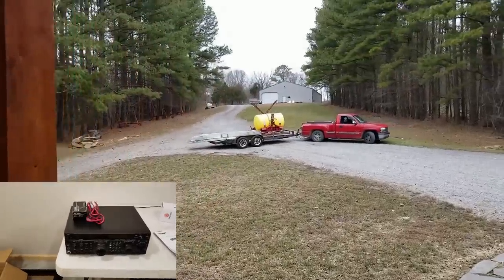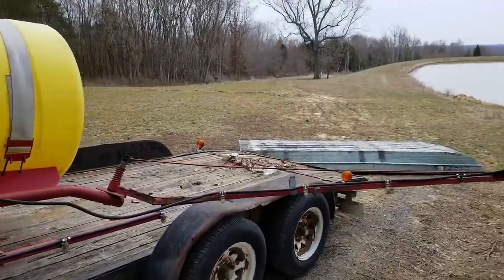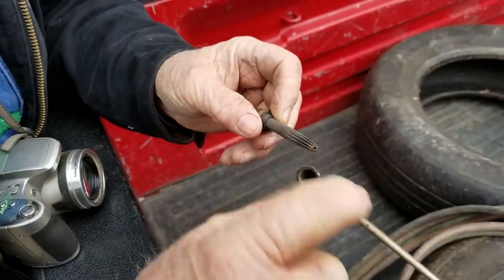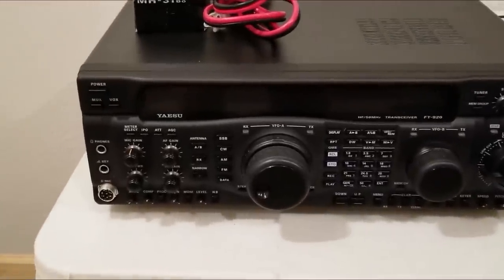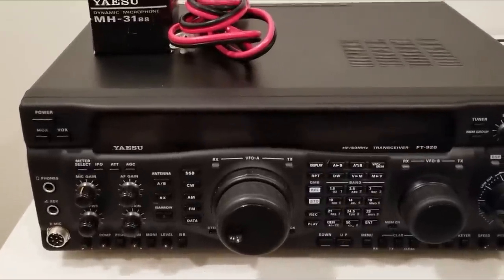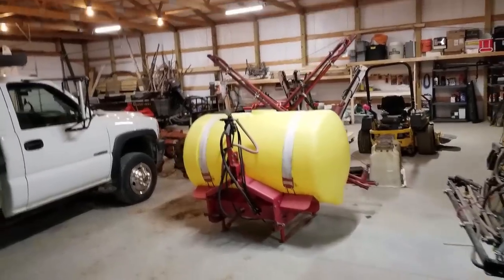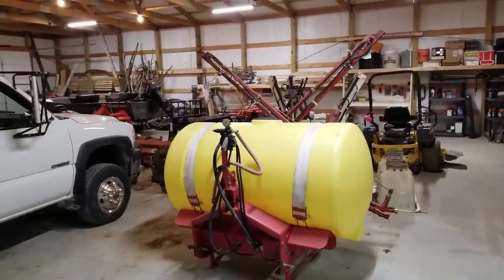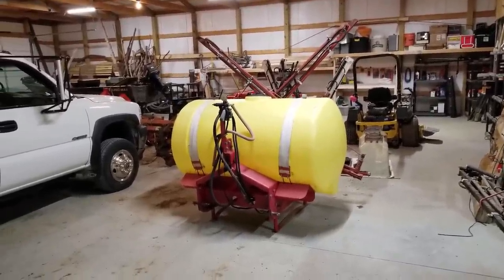Extreme Bartering! Farm equipment for a Ham Radio!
Farm Vlog, 03-07-19. Check out the recent trade that I just made with "Uncle Ken" (Iron Mike's uncle, but now my surrogate uncle:). I had a nice Yaesu FT 920 Ham Radio that he wanted, and he had a 300 gallon, 32 foot boom farm sprayer and an LP torch setup to trade me. It was a win-win, good trade for both of us! Thanks. Kapper Outdoors, living the dream, one acre at a time. Here are some other Kapper Outdoors videos that you might enjoy: